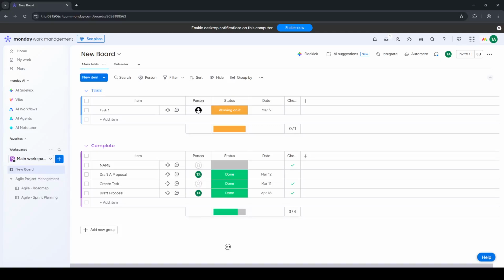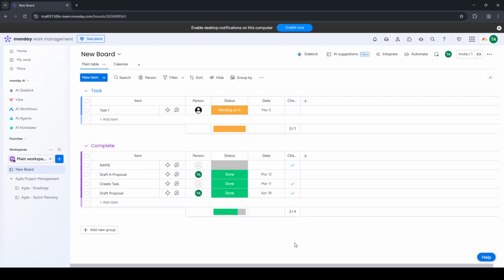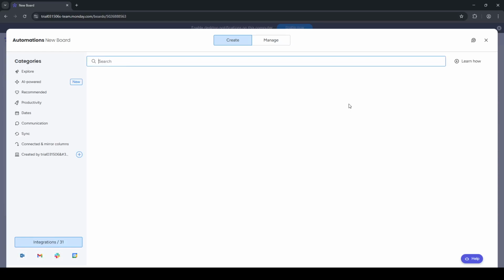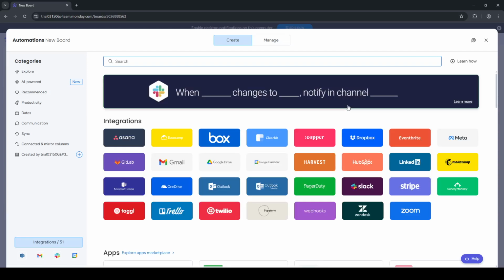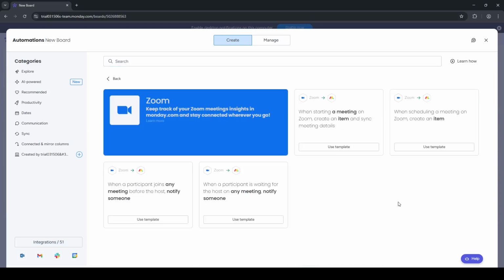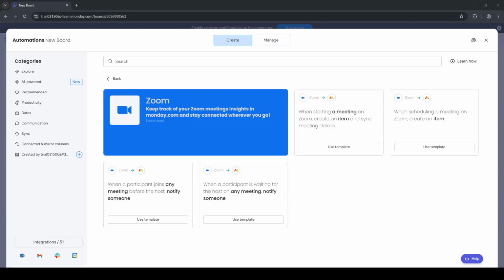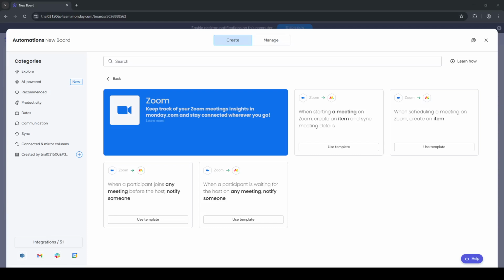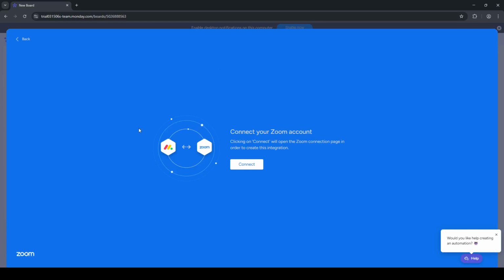How To Integrate Zoom With Monday.com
In this video, I show you exactly How To Integrate Zoom With Monday.com | 2026 | Step-By-Step.

I will walk you through the Monday.com Integration Center and show you how to locate the Zoom app to begin syncing your 2026 meetings and client calls. I will demonstrate how to authenticate your Zoom account and show you how to set up 2026 automation recipes, such as "When a meeting is scheduled in Zoom, create an item on this board" or "When a meeting starts, sync the meeting details and participants." I will also explain how to use the 2026 Emails & Activities timeline to automatically pull in Zoom recording links, transcripts, and AI-powered meeting summaries, and show you how to map these fields to your columns so your project notes and follow-ups are always organized in one centralized 2026 command center.